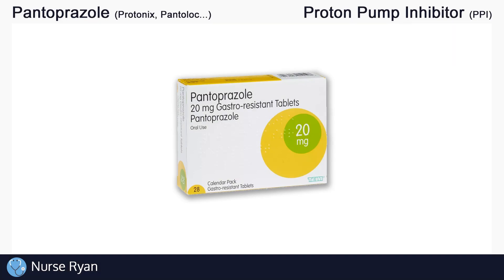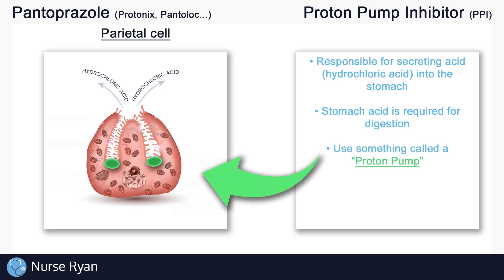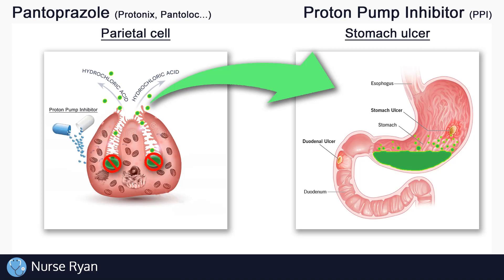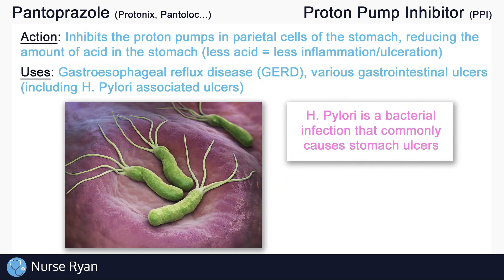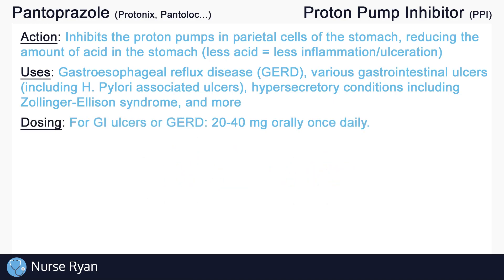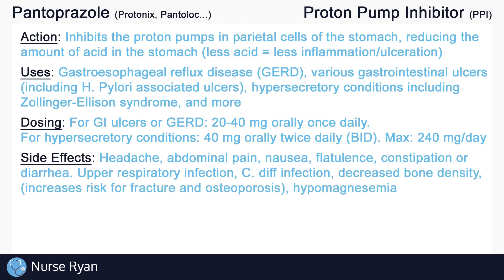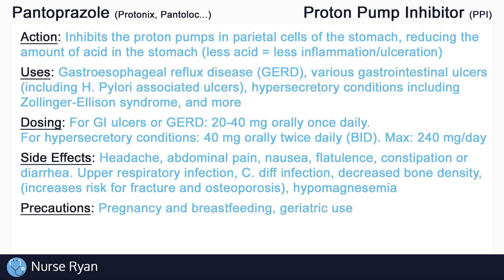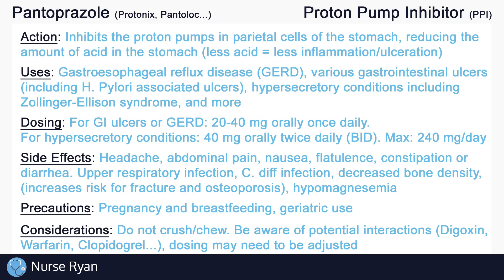Pantoprazole (Pantoloc) Nursing Drug Card (Simplified) - Pharmacology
NCLEX Review: Pantoprazole (Pantoloc, Protonix) - Mechanism of Action, Uses, Dosing, Side effects, Precautions, and Nursing considerations

Action: 0:19
Uses: 1:53
Dosing: 2:42
Side effects: 3:03
Precautions: 4:04
Nursing considerations: 4:18

*Additional Proton Pump information: The proton pump that we talked about in this video is more specifically a Hydrogen and Potassium Proton Pump. It works by using ATP as energy, to essentially push Hydrogen into the stomach which binds to chloride to form hydrochloric acid. And during the process, it pulls Potassium out of the stomach. This is why it is often called the Hydrogen Potassium ATPase proton pump. Even this is a simplified explanation of how the H+/K+ ATPase pump works!

Reference Images:
Thumbnail photo: Science Photo Library / Getty Images

Stomach image (edited): decade3d / Getty Images

Heartburn image: Povozniuk / Getty images

Parietal cell image (edited): Dreamstime.com

Ulcer image (edited): Cleveland clinic

H. Pylori image: iLexx / Getty Images

Intro: adMJ707
Outro: adMJ707